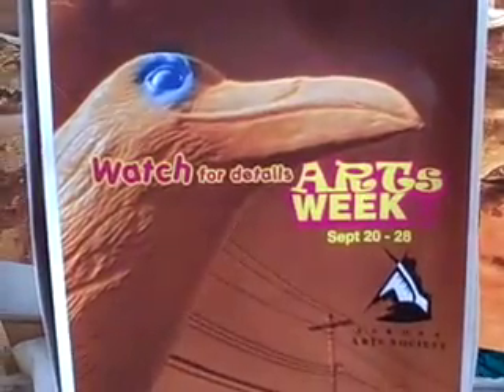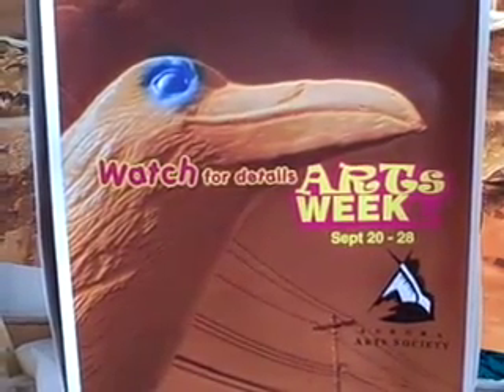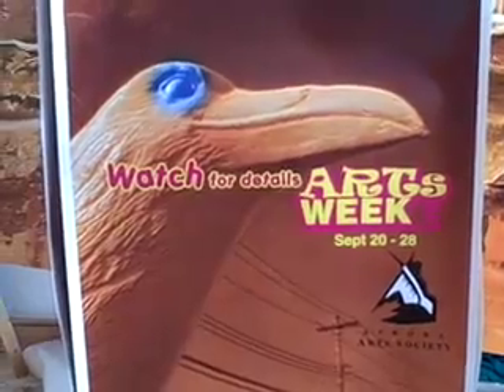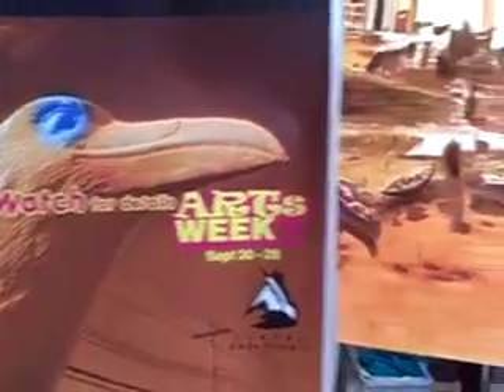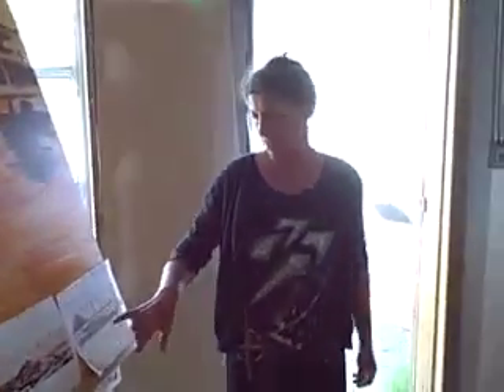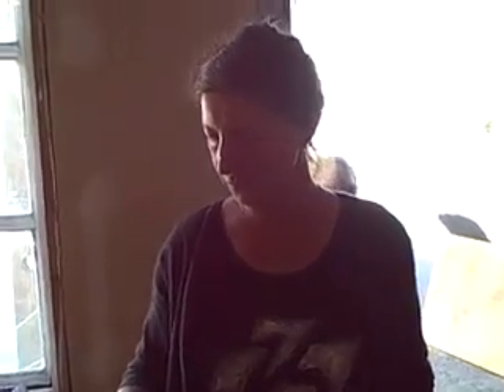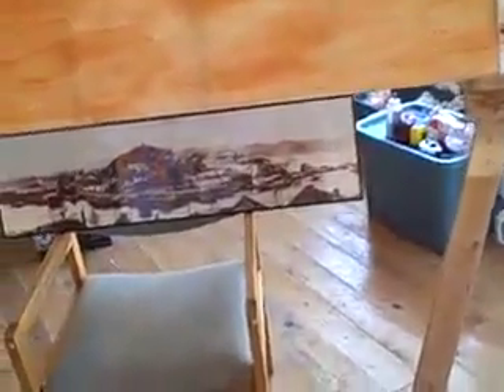Aurora Arts Society Mural Project at the 2009 Yellowknife Old Town Ramble and Ride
Diane Boudreau gives us information aboit the Aurora Arts Society's mural project that she and other local artists are creating in the old Hudson Bay warehouse as part of  Yellowknife's 2009 Old Town Ramble and Ride